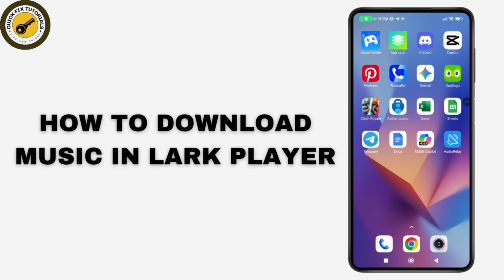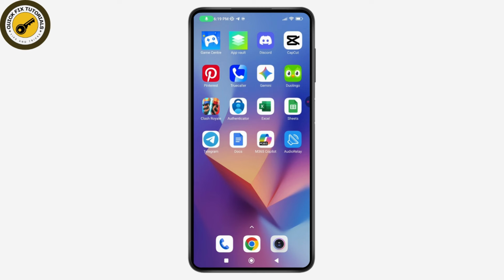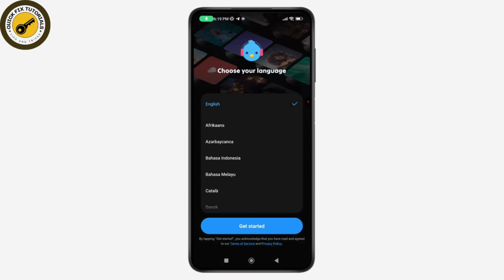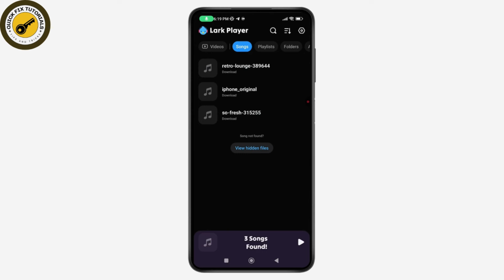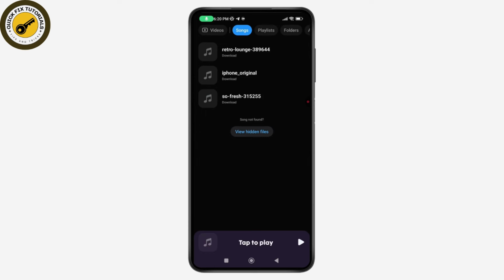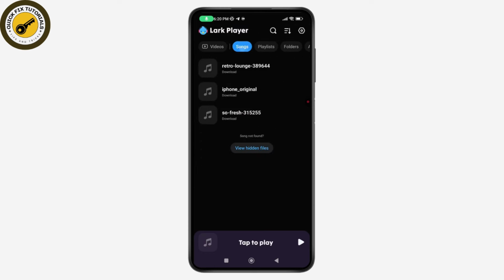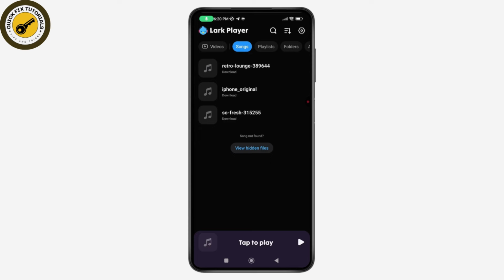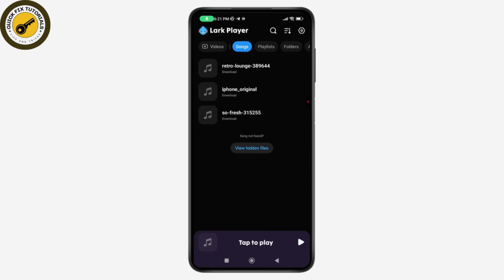How to download music in Lark Player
How to download music in Lark Player so you can open the Lark Player application, get started, allow the access, and select the music in your Android device. Lark Player is simply a music player; it will detect only the music that is in your file, not from an external service, so you can’t download music from this specific player. This matters because when you install, open, and see videos or music right here, those files are already present in your Android device. To add music in Lark Player, download music from other sites or from other applications; once it has been downloaded and set in your files, it will show in Lark Player and you can listen music in this player. In this way, select the music you have, tap on the file, and keep your Lark Player ready with the songs you added from other applications.

00:00 Introduction
00:10 how to download music in lark player

music player, lark player offline songs, download songs lark player, lark player music download, how to add music in lark player mobile, lark player music app tutorial